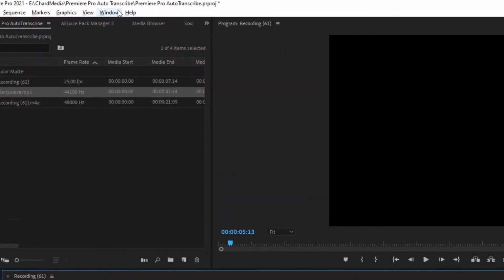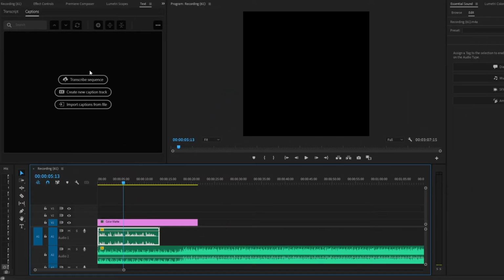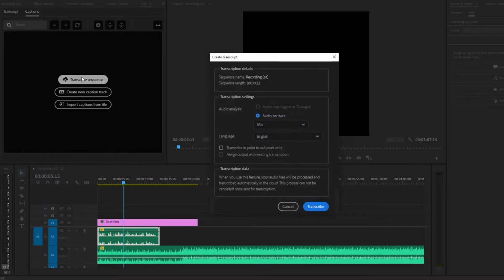How To Use Premiere Pro's New Auto-Captioning Feature!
Premiere Pro can FINALLY Auto-Caption videos!

Yes! You heard me.

Not only did the most recent update fix the horrible caption tool that was an absolute headache to use

But now you can sign up for using the transcription and auto-captioning tool Adobe is currently testing!

I've been using this for over a month now, and I'm so happy with it!

I can create styles and apply them to all the captions, making it so much easier to confirm the subtitles, or work on each separate subtitle tracking, giving me full creative control.

Finally! Their subtitles act like text layers!

I'm going to show you how to use the transcript function, generate subtitles using their AI in the sky, and how to creatively edit the subtitles to look great on your video!